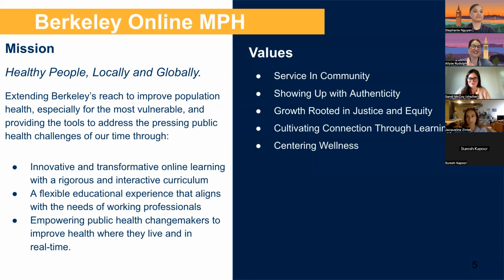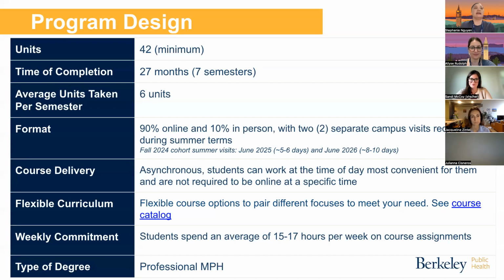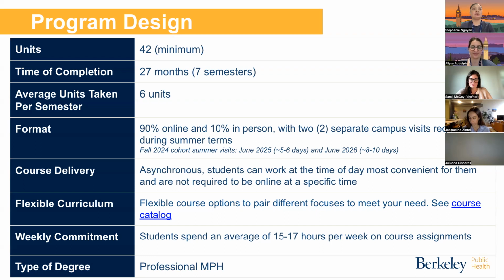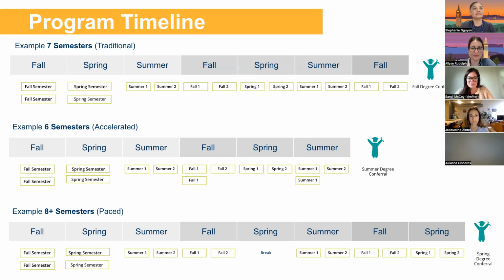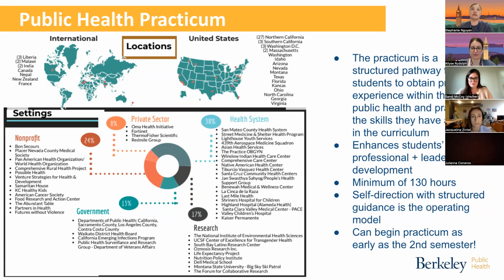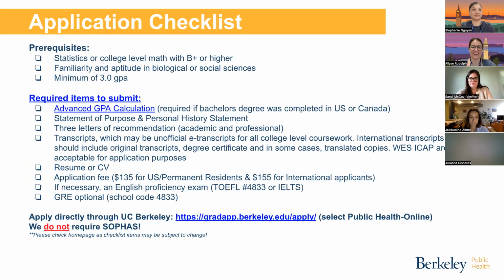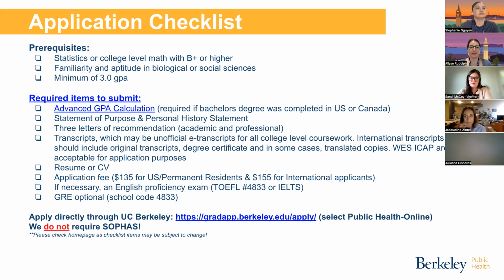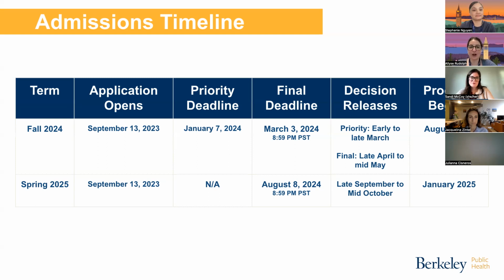UC Berkeley Online MPH EpiBio Information Session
This information session aims to provide valuable insights into the program, curriculum, and career opportunities available to prospective students. Whether you are a recent graduate or a seasoned professional looking to advance your skills, this session will offer a comprehensive overview of our program and how it can contribute to your academic and professional growth.